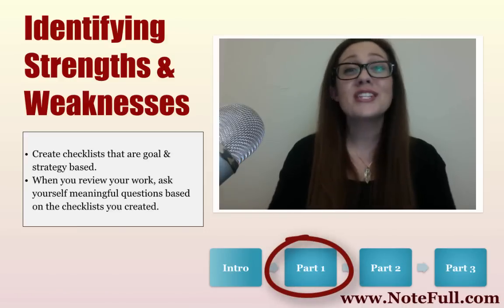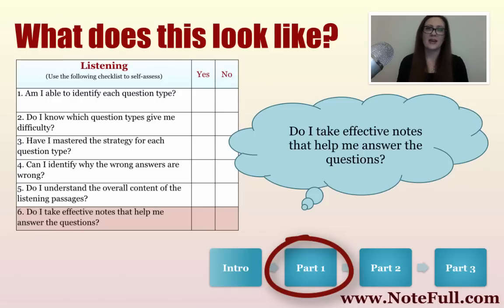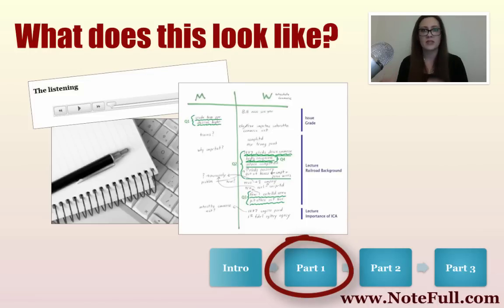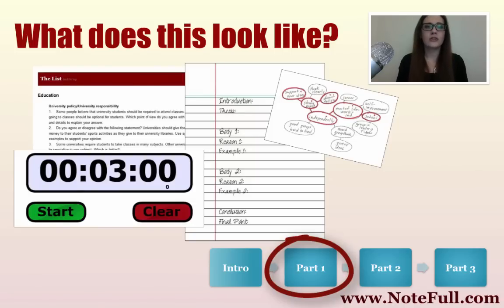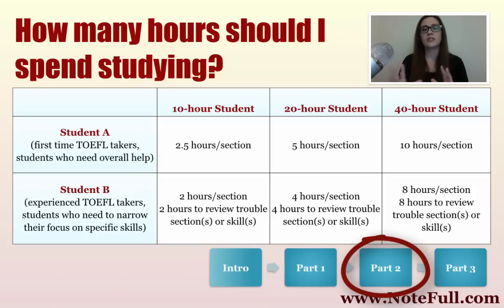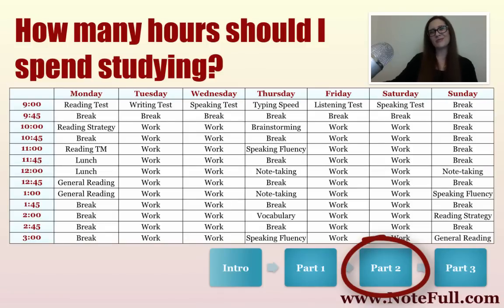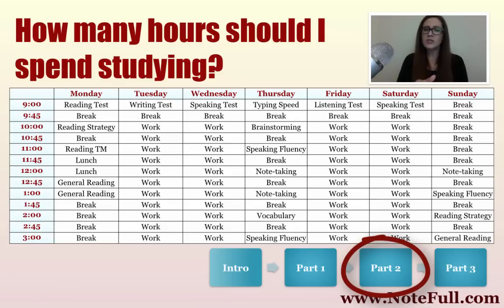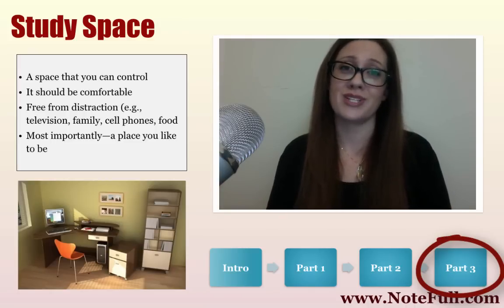TOEFL Review Wednesdays: SUCCESS this 2015!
We've closed our forum, but we're still here to help - Click for ALL our help to earn your dream TOEFL score.

0:07 Welcome!

0:16 Introduction

0:43 Part One: Identifying Strengths and Weaknesses

1:21 Creating goal-based checklists

2:04 Monitoring your progress

2:35 What does this look like?

3:25 Activities for taking effective notes

4:35 Writing

5:21 Activities for brainstorming and outlining

5:45 Spider clusters

7:06 Part Two: Planning and Scheduling

7:10 How many hours should I spend studying?

9:17 Scheduling for Success

10:10 Example Study Schedule

11:53 Part Three: Study Space

12:00 What makes a good study space?

13:20 How to submit your work for review

14:00 Good luck with your studies!